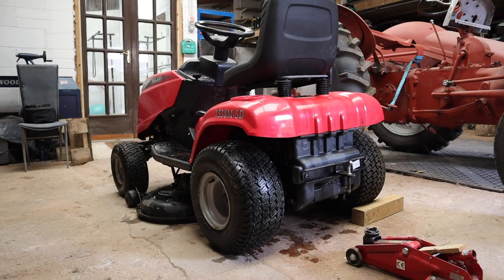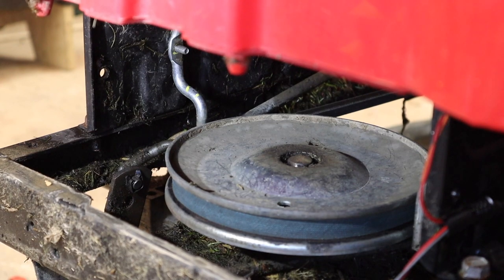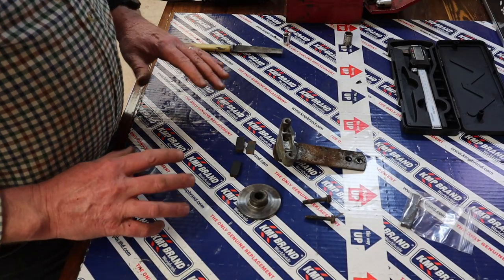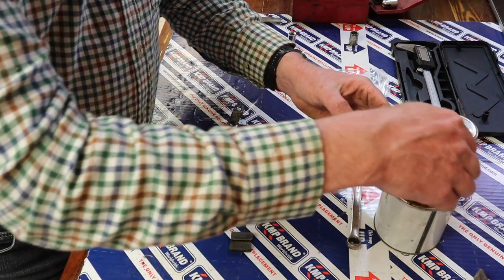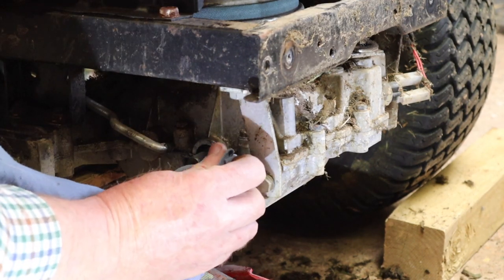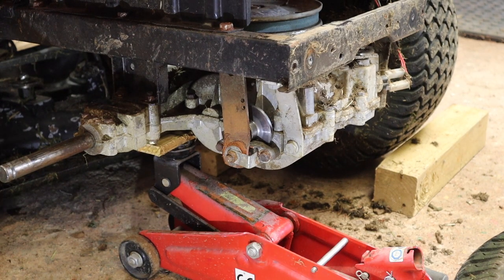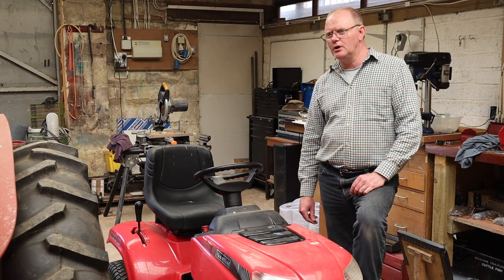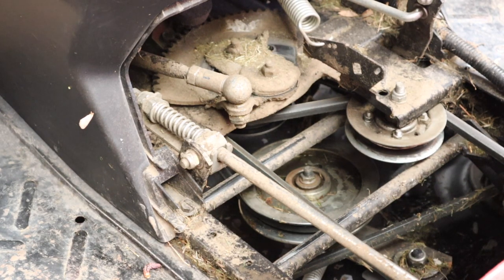#141 - Mountfield 1538M Brakes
Servicing the brakes on our Mountfield 1538M SD Ride on mower. I assumed we'd need new brake pads, but it was more than that!